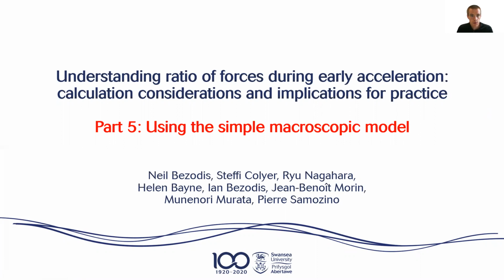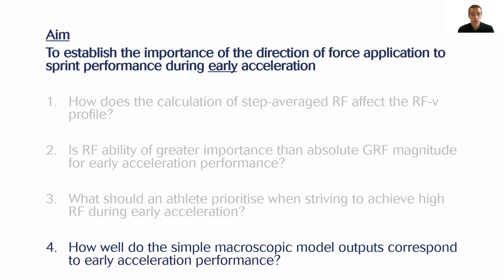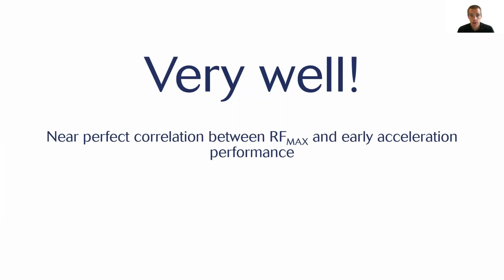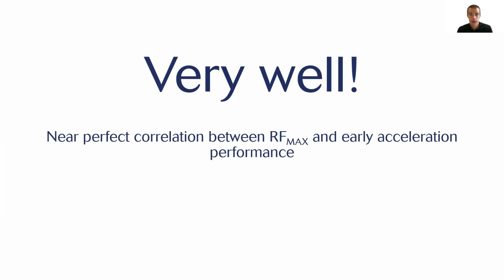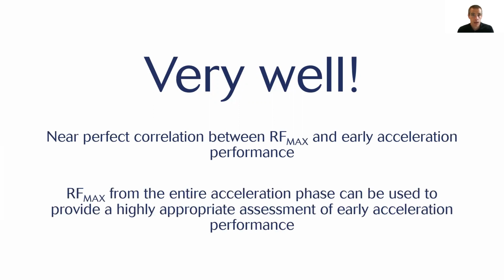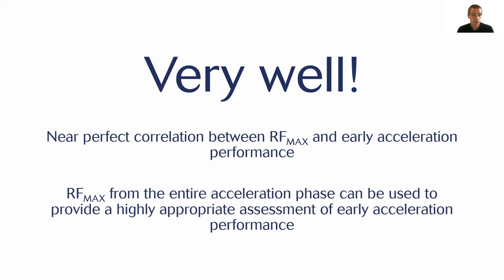Part 5: Using the simple macroscopic model